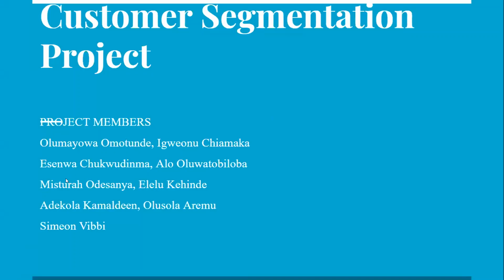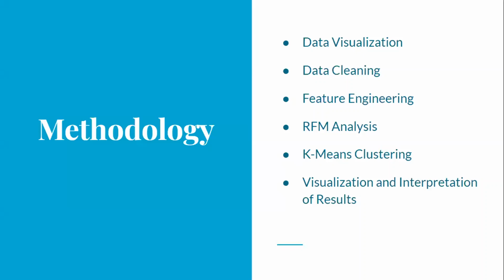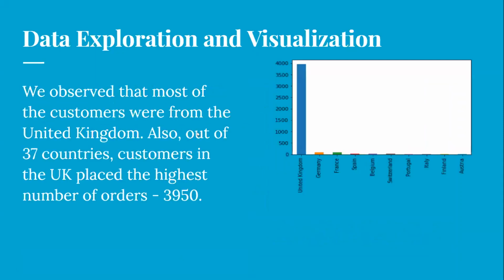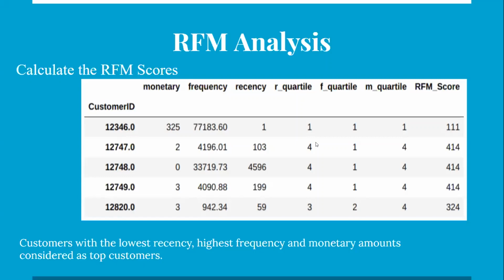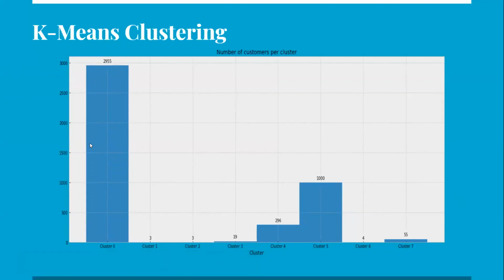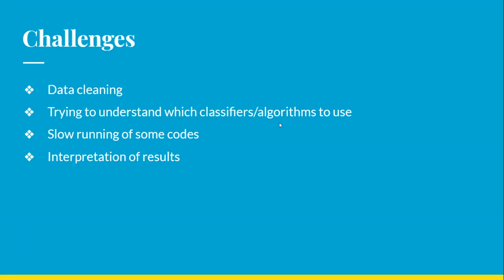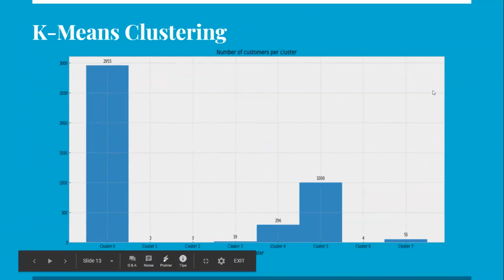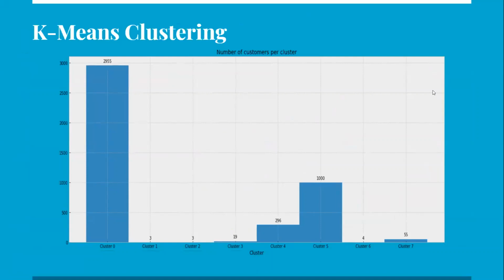Project: Customer Segmentation Team